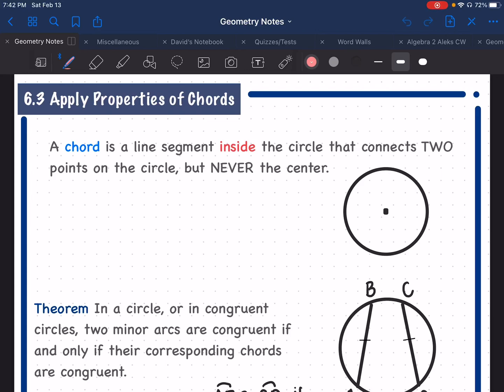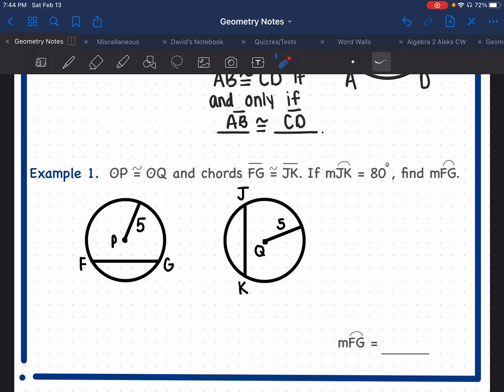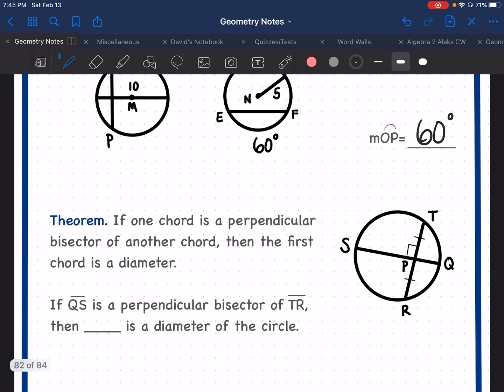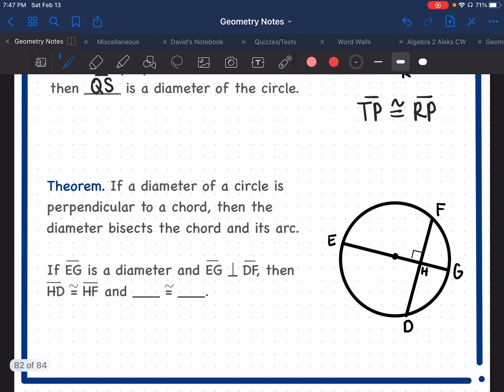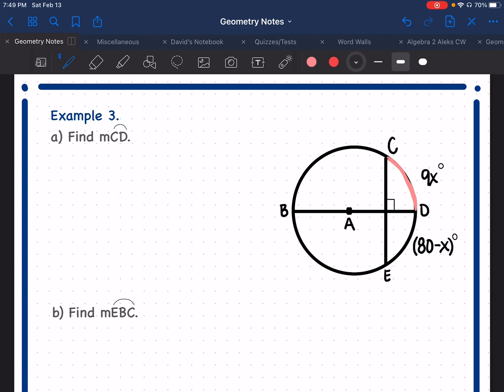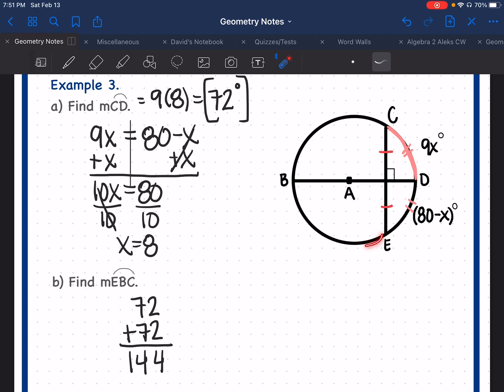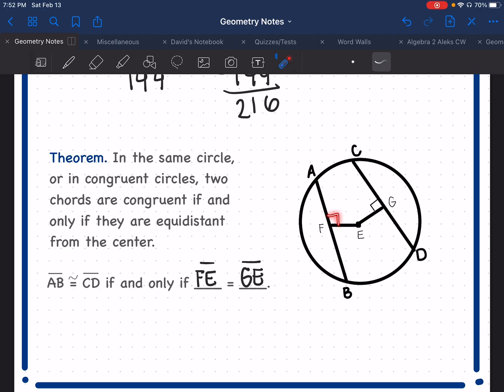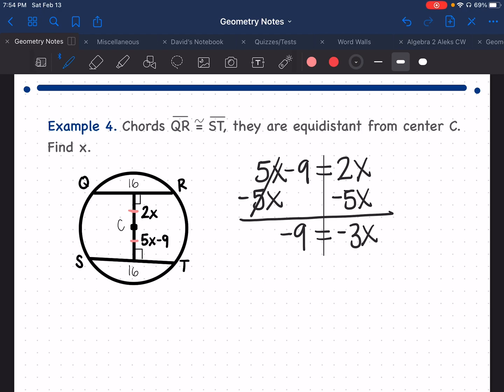Geom 6.3 Apply Properties of Chords